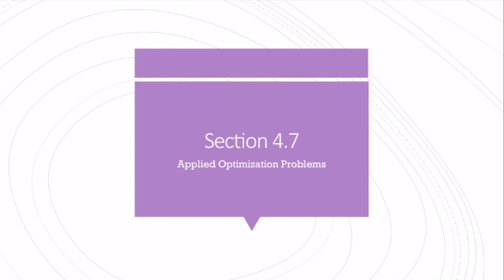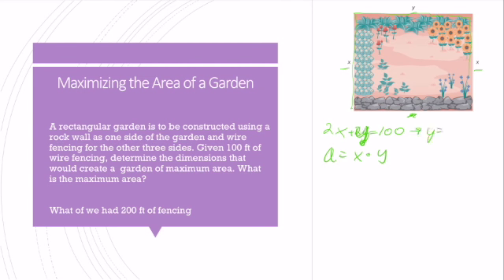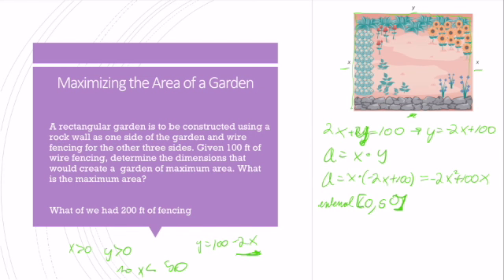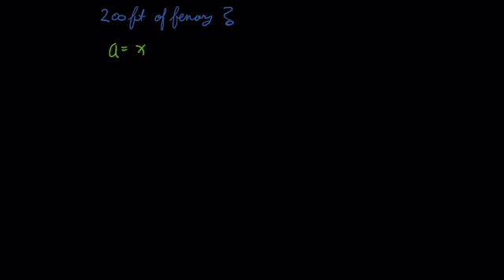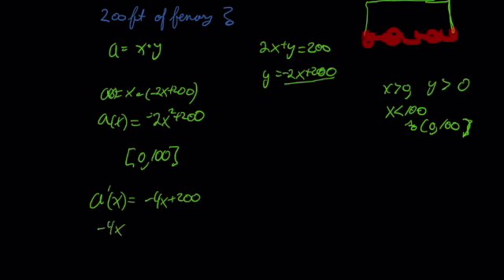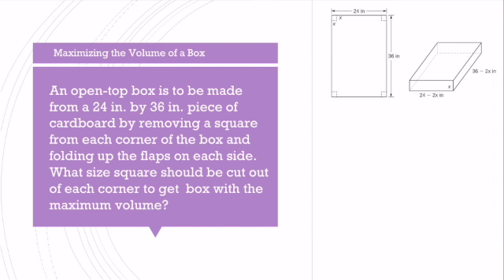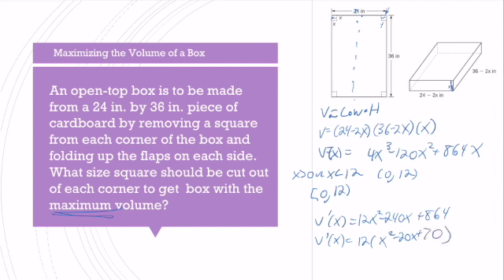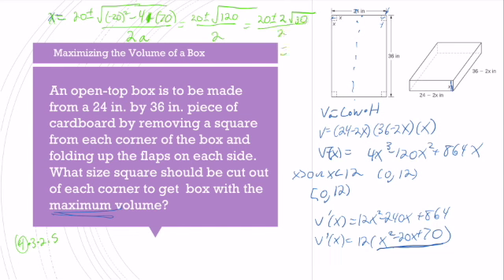Calculus 1, Section 4.7 part 1